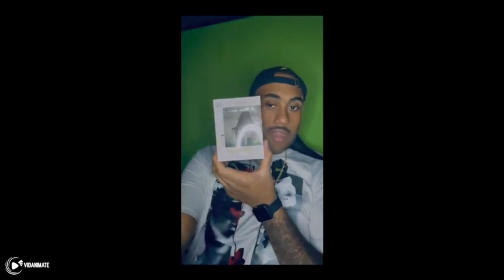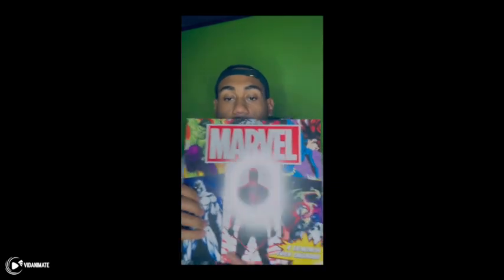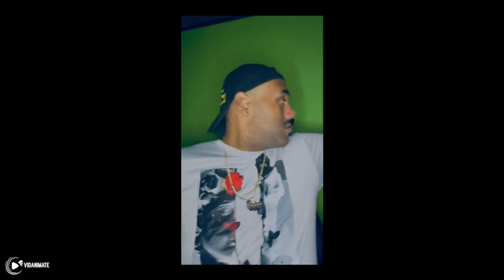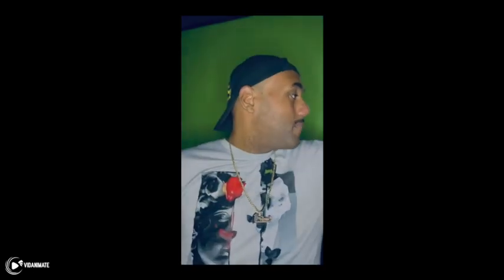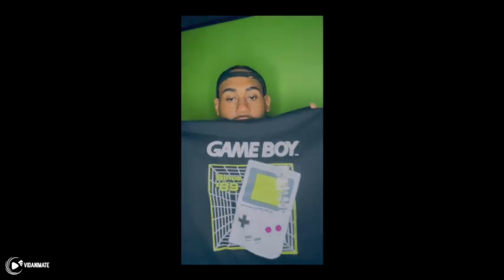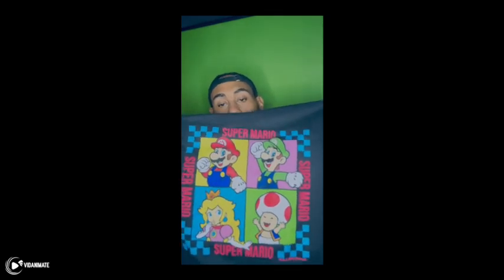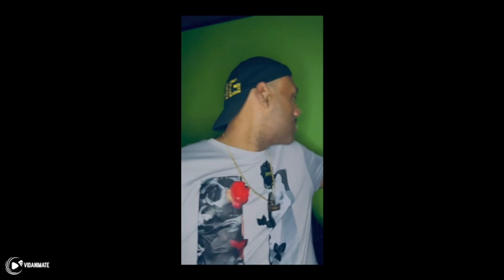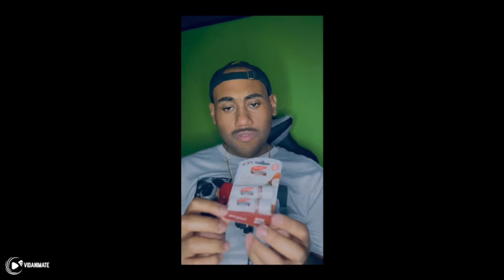Five Below Haul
Lol I'm Starting To Enjoy These Hauls As Well And Hope Y'all Enjoy It As Well With Me